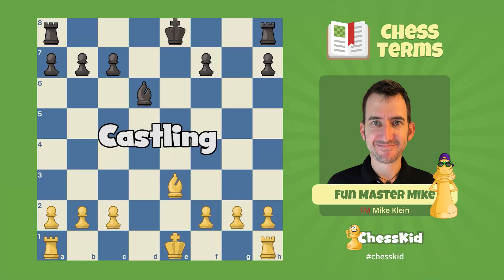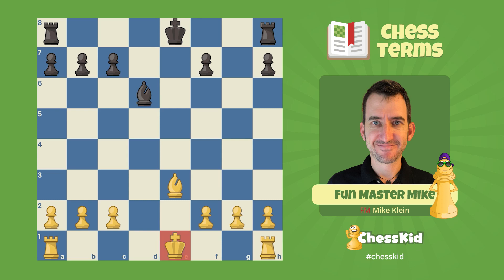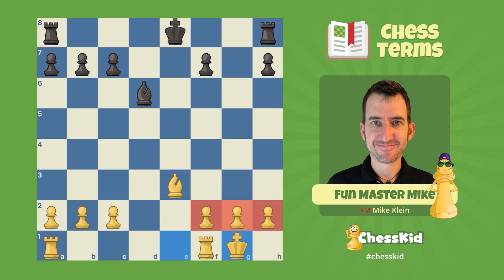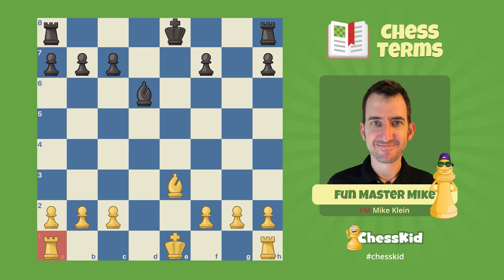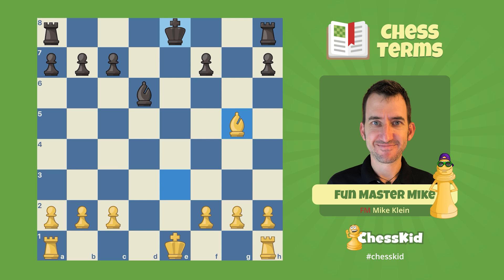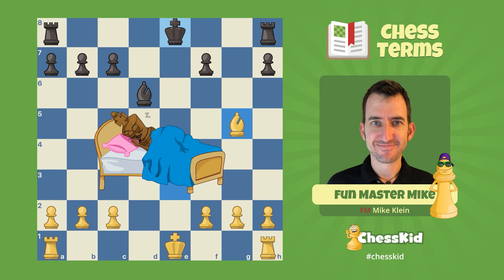Castling | Chess Terms | ChessKid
Learn everything about castling in chess, the special rule that will keep your king safe (and your friends impressed)!

Can you imagine moving your king two squares instead of just one? What about having your rook jump over other pieces? And what if you could do all of that at the same time?

That may sound like you would be cheating, but that is not the case. You are just using the special castling rule—one of the most critical rules in chess.

This rule allows you to move your king to the side of the board and bring your rook into the game at the same time. It is something that you should try to do in almost every game to avoid getting in trouble.

Be careful, though! If you want to castle without others calling you a cheater, you must know exactly how this rule works. Watch this video where FunMasterMike goes over everything you need to know about castling and when you are allowed to do it.

After that, you will be ready to start castling during your games to impress your friends! Just remember to keep this video with you at all times so you can show it to your friends in case they think you are making rules up.

Do you already know everything you need about building castles for your king? Then start building fortresses for your king while playing chess with your friends and other kids from all over the world on ChessKid.com! Sign up for a free account right now and start having fun playing chess!